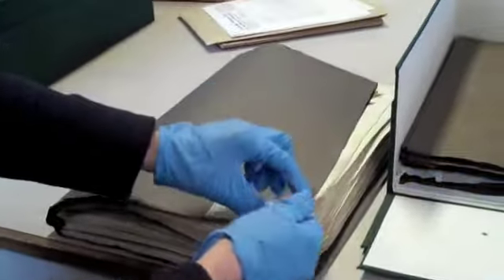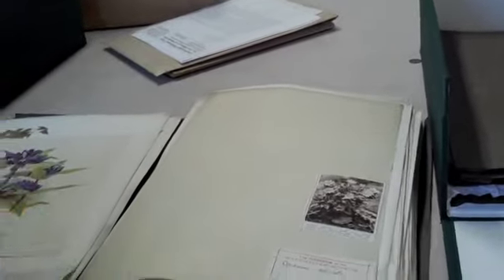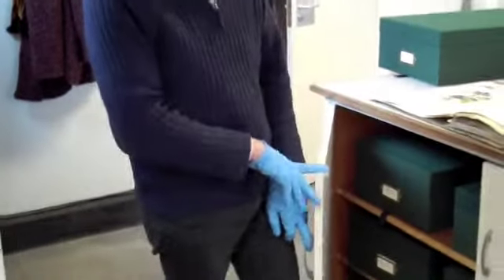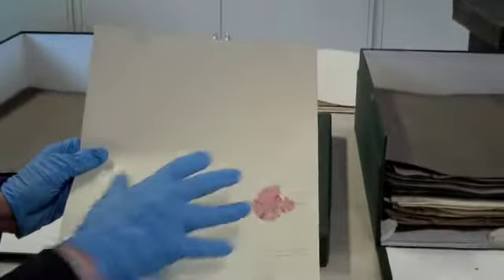The Leo Grindon and Algae collections at The Manchester Museum, Botany Dept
Leander Wolstenholme, Curator of Botany at The Manchester Museum, talking about the Leo Grindon and algae collections.